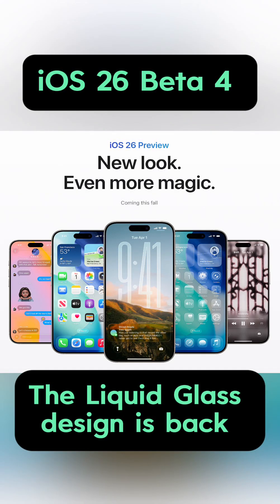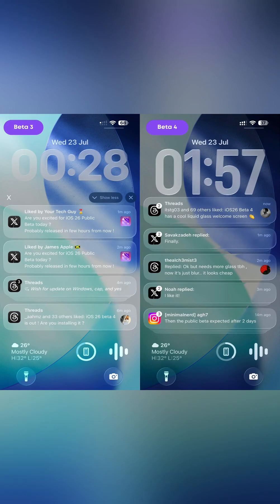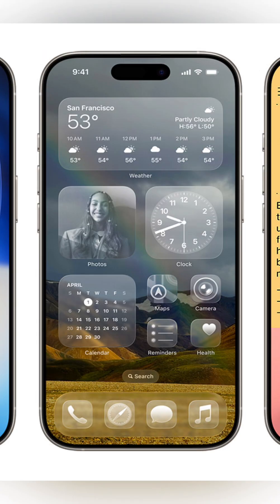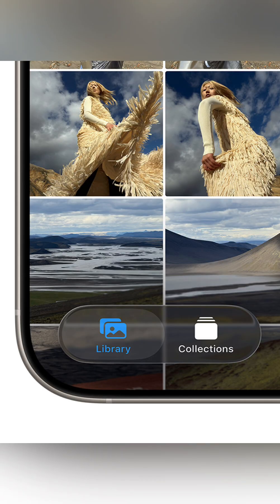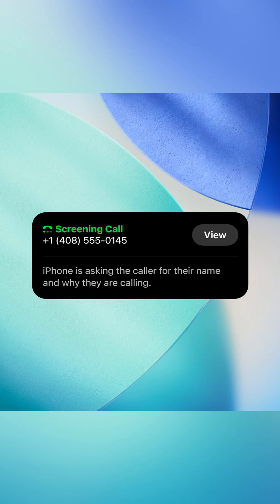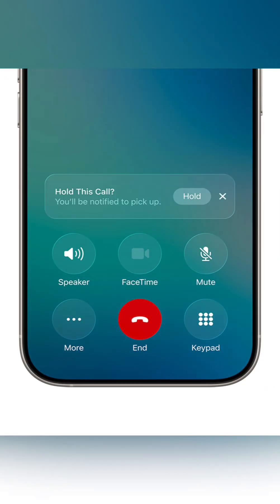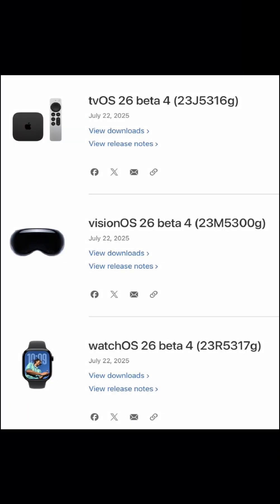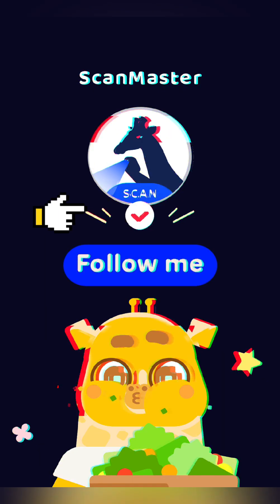iOS 26 Beta 4｜ Beta 3 vs Beta 4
【How to Update to iOS 26 BETA】
✅ Step 1: Sign in to Apple Developer
 • Download the Apple Developer app from the App Store
 • Open the app and tap the “Account” tab at the bottom
 • Sign in with your Apple ID
✅ Step 2: Enable Beta Updates
 • After signing in, go to Settings → General → Software Update → Beta Updates
 • Select “iOS 26 Developer Beta”
 • Return to the previous screen, and you’ll see the update available. Tap “Download and Install”
Grab the ​​2.89GB update​​ (build 23A5297i) if you’re on the beta train—but backup first! Public beta drops tomorrow, July 24th.
📱ScanMaster: 2025 New Al Scanner For iPhone.
🦒Max is a cute and genius giraffe,and is the Al Image Analyze Master

1.ScanMaster: 2025 New AI Scanner For iPhone,Max is the AI superstar in it,in fact it's real AI Experience for Image,not AIChat.

2.MaxFoc: Focus for Productivity,Study and Rest.
No Ads,No Wi-Fi Required,No sign up,100%Free.

Scan Everything, Know Everything.
💙 Become a ScanMaster Pro!
✅→ For weekly scanning hacks & app deep dives
🔔 → Get notified about OCR accuracy guides & workflow shortcuts
 💬→ Tell us your scanning nightmare! We’ll fix it in next videos.
ScanMaster captures any image through the lens, upgrading traditional scanning capabilities with the power of AI.

Simply take a photo of documents, whiteboards, meeting notes, contracts, receipts, artwork, food, plants, coins, stones, mushrooms, butterflies—anything! ScanMaster instantly analyzes the image, delivering true "what-you-see-is-what-you-get" results.

Multi-Role AI: Max the Generalist, Max the Assistant, Max CFO, Max the Artist, Max the Linguist, Max the Foodie… Many experts, one Max. Scan a picture and Ask Max!

Export as PDF, JPG, or a long image. Share instantly via email, WhatsApp, or Slack with just one tap. It’s more than just scanning—Ask Max!